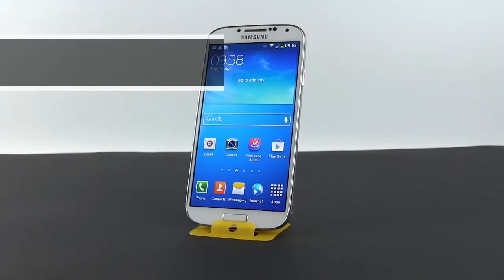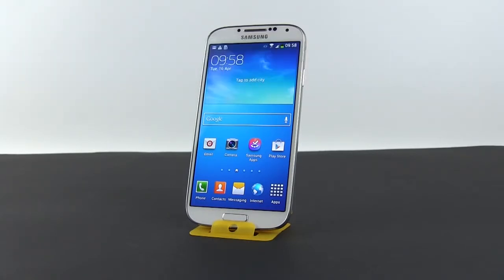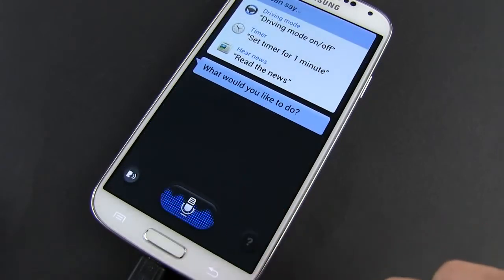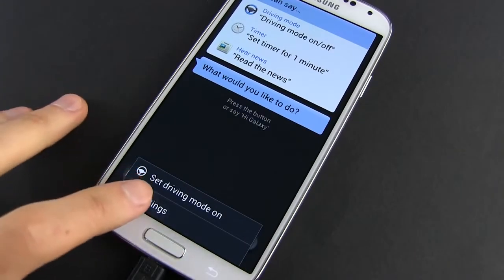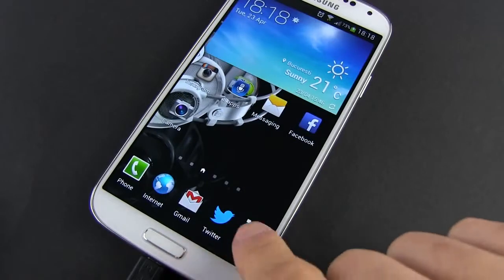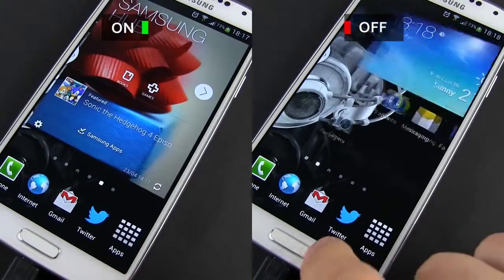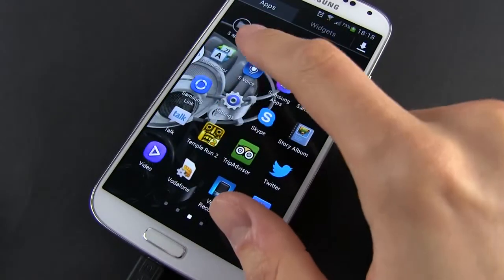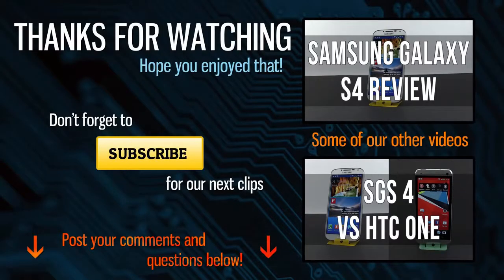Samsung Galaxy 4: how to disable S Voice and speed up the Home button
In this clip we're going to show you how to disable S-Voice, which pops up automatically then you press the home button twice. This tweak will speed up your Home button.